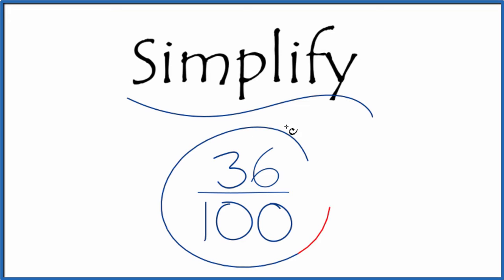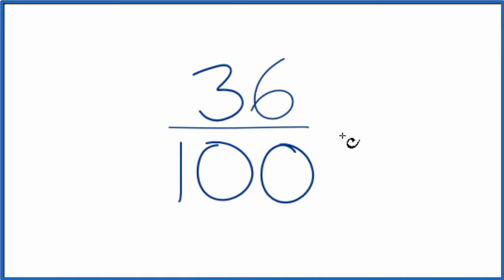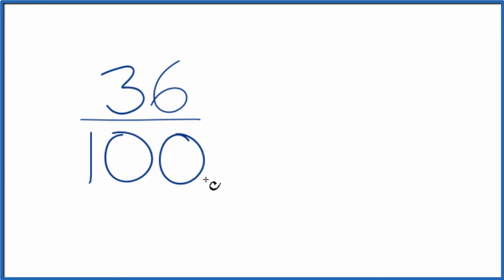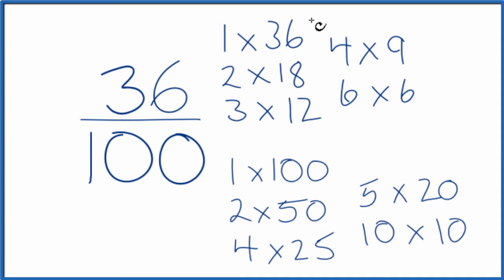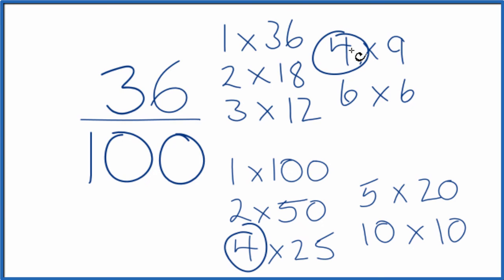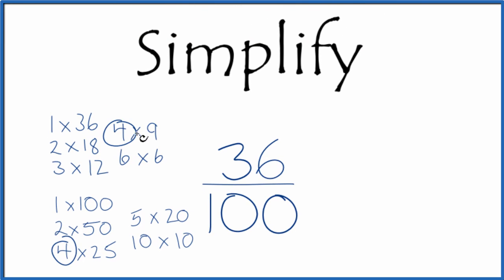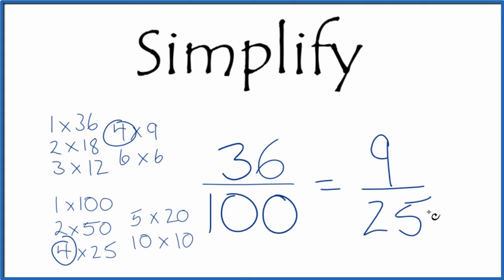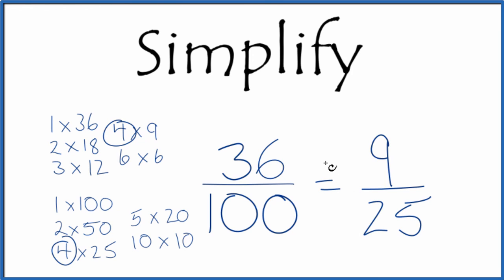How to Simplify the Fraction 36/100